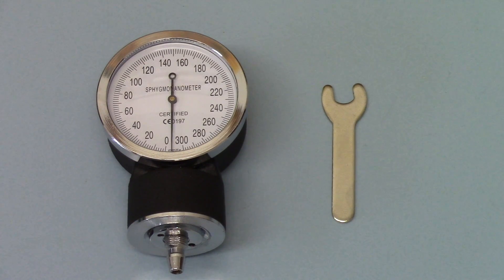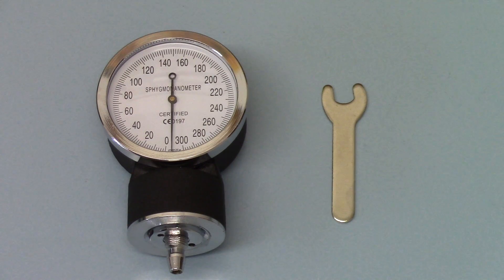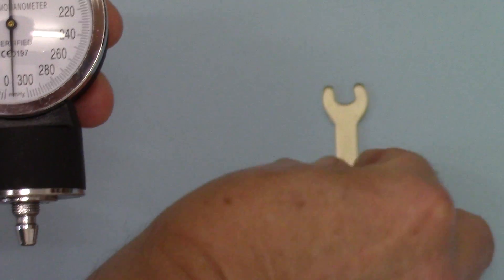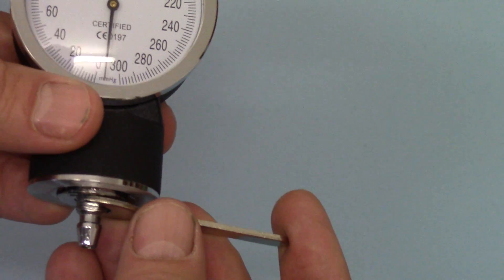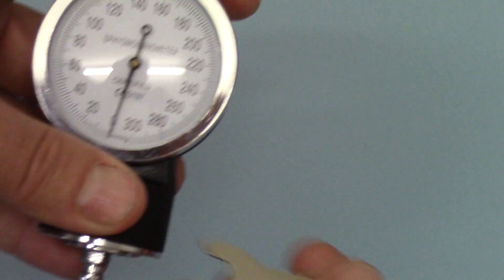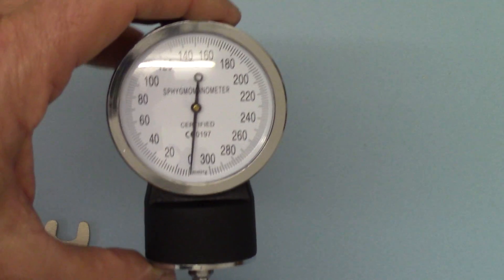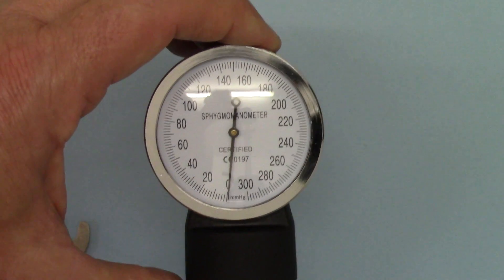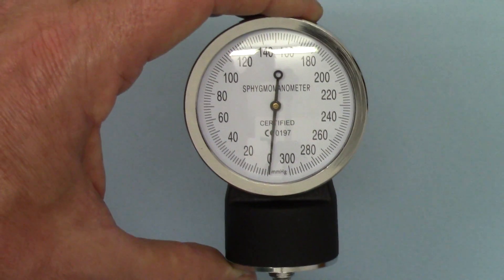Sphygmomanometer set up How to set the Zero on an aneroid sphygmomanometer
Product demo of how to adjust the zero setting on an aneroid sphygmomanometer. A small percentage loose the zero setting during postage and delivery. This video shows how to reset the dial to an exact zero before first use